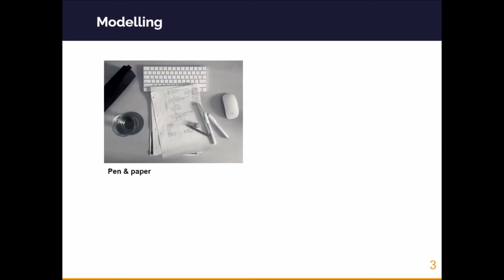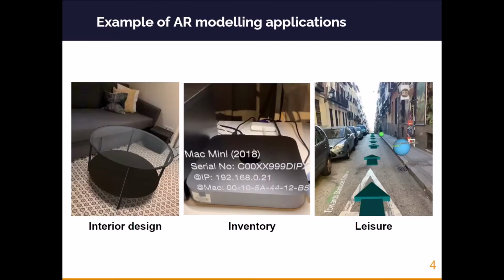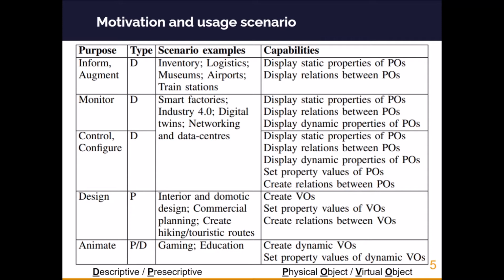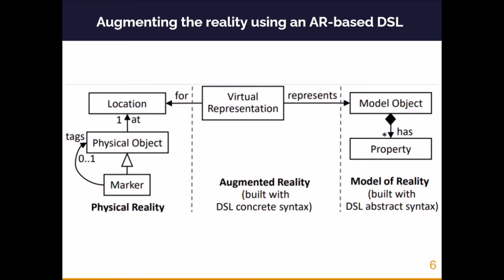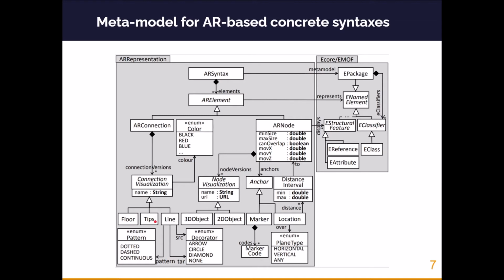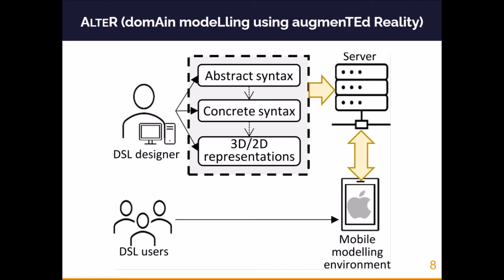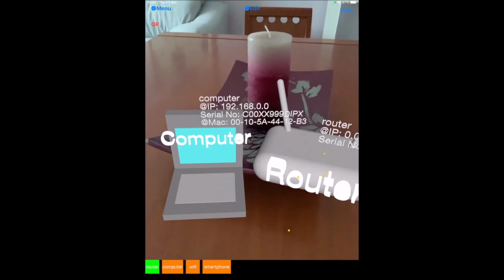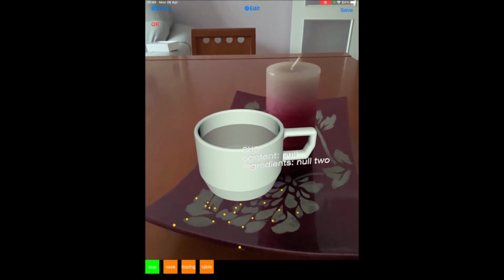Towards Domain-Specific Modelling Environments Based on Augmented Reality - ICSE NIER 2021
"Towards Domain-Specific Modelling Environments Based on Augmented Reality" by Léa Brunschwig, Rubén Campos-López, Esther Guerra, Juan de Lara
Video made for the track New Ideas and Emerging Results (NIER) of the International Conference on Software Engineering (ICSE 2021).

Speaker: Léa Brunschwig and Rubén Campos-López

"Models are pervasive in many disciplines, like software and systems engineering. Modelling by the use of domainspecific languages (DSLs) has lowered the entry barrier to this activity to domain experts and citizen developers. At the same time, we are witnessing constant improvements in the capabilities of mobile devices, like augmented reality (AR) based on their
camera. AR could be exploited in modelling scenarios that require locating virtual objects in the surrounding physical space.

In this vision paper, we explore the use of DSLs with AR syntax, and propose the automated synthesis of mobile modelling environments for them. This opens the door to novel scenarios for domain-specific modelling in areas like interior design, Industry 4.0, domotics, tourism and transportation, among others. We propose a design process founded on Software Language Engineering principles, provide prototype tool support, and identify open challenges for the community."